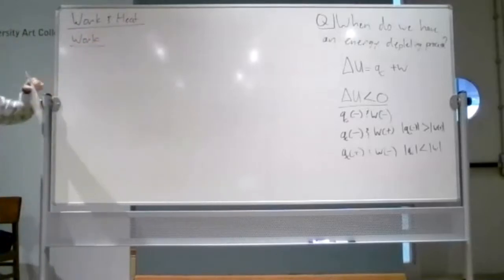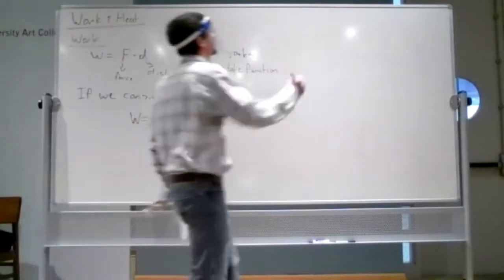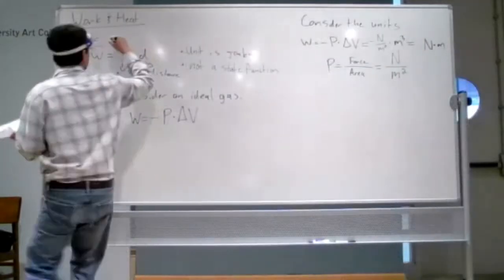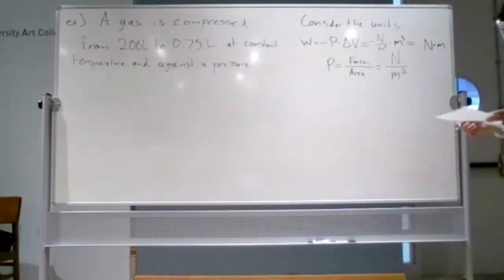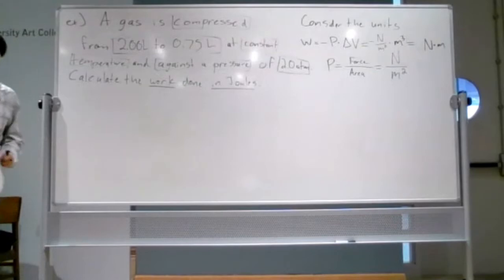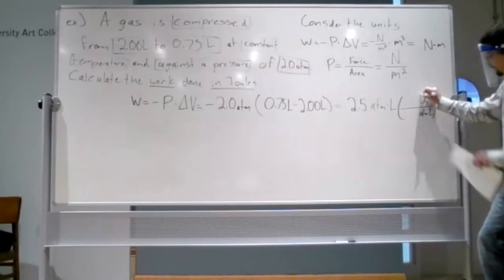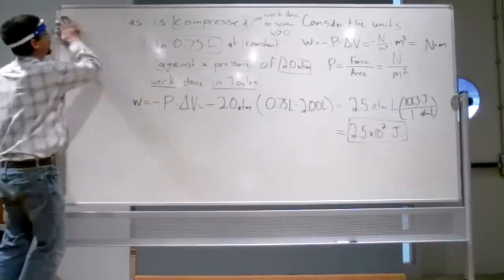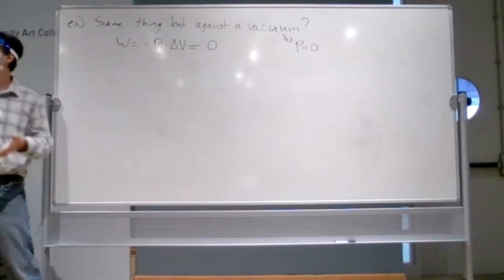General Chemistry: Pressure-Volume Work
A short lecture and example of determining pressure-volume work.